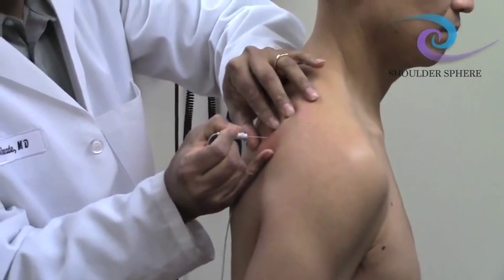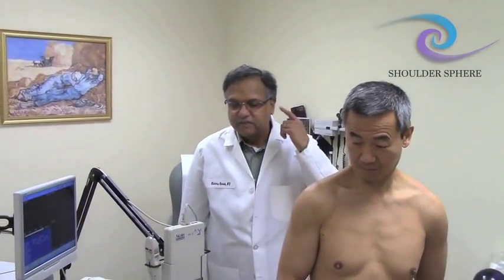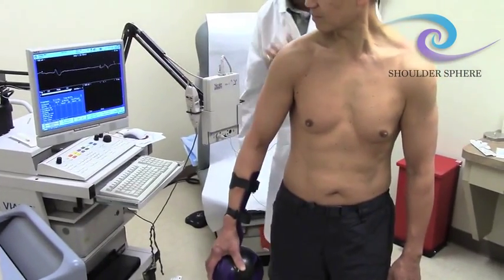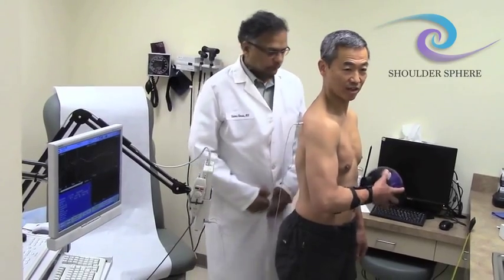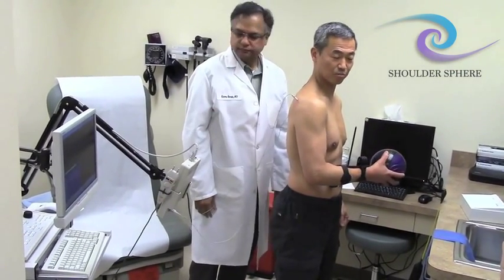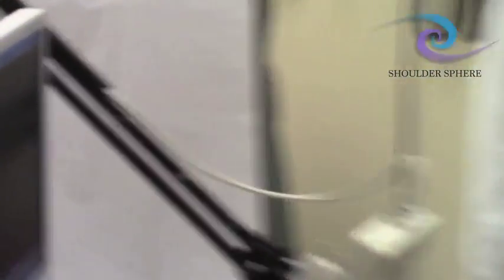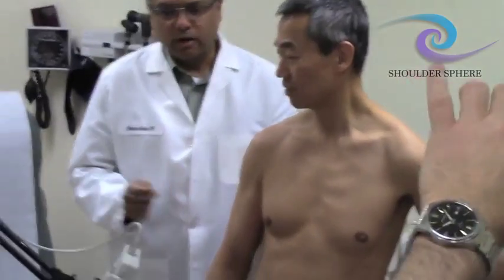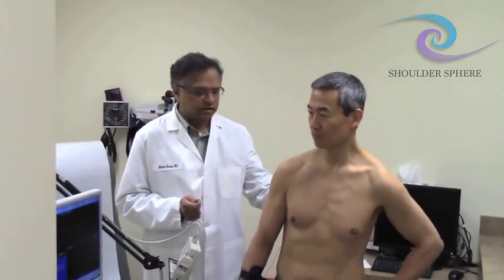Basic Science - EMG Test (Shoulder Sphere)